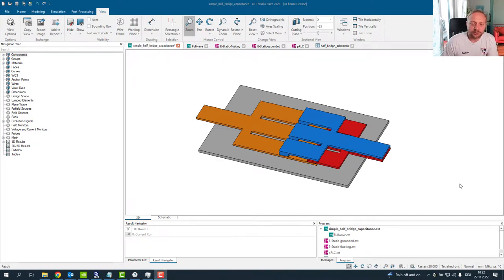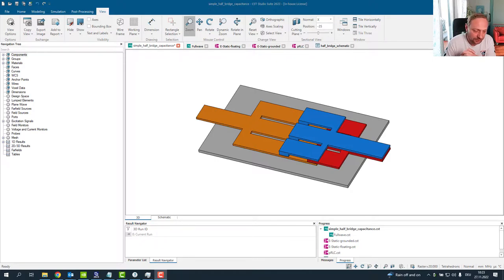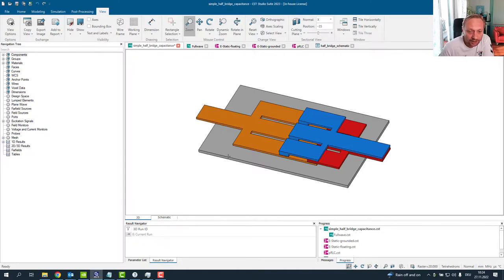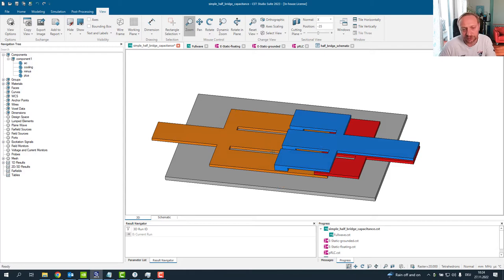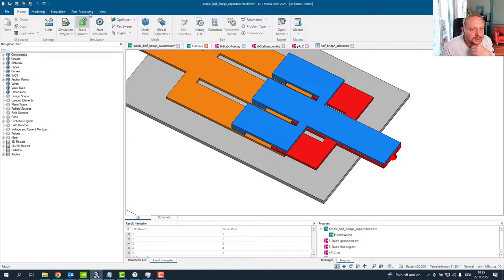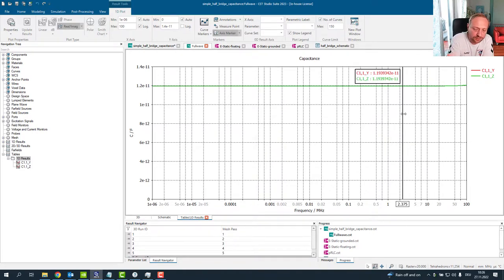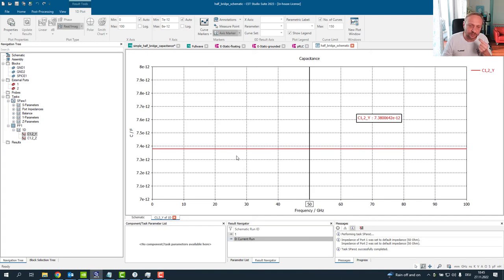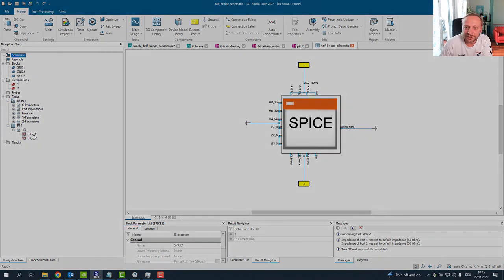Deep Dive on (partial) Capacitances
We start with a deep dive on understanding the capacitance when multiple conductive bodies are present. Then we move on to the interpretation of partial capacitances and how to use them in a circuit schematic.
0:00 Intro
1:40 simulation model
2:40 full-wave solver
4:25 electrostatic solver
6:37 lumped and grounded capacitance matrix
12:00 partial RLC solver
17:55 schematic set up